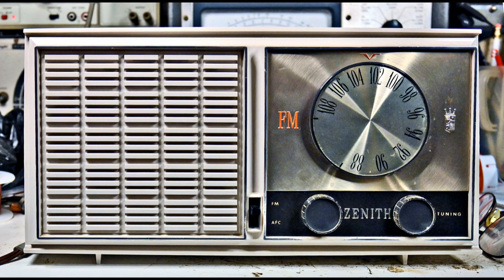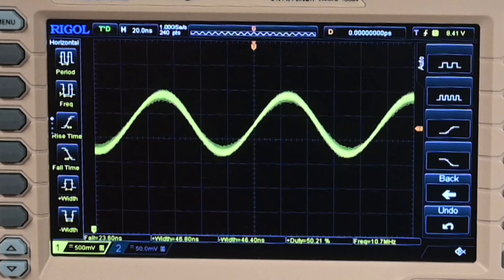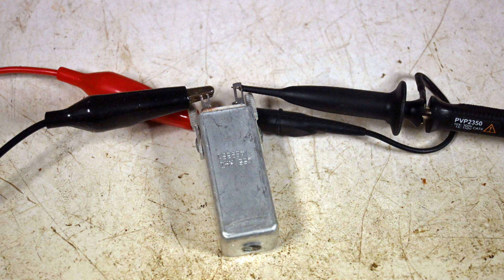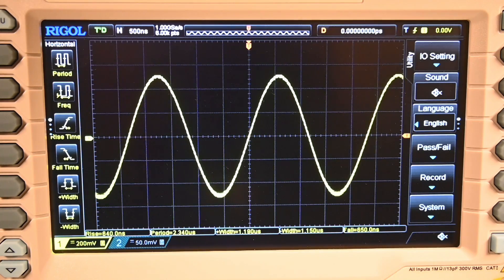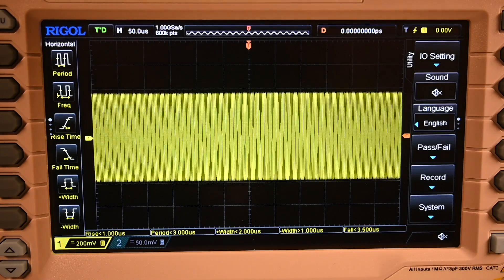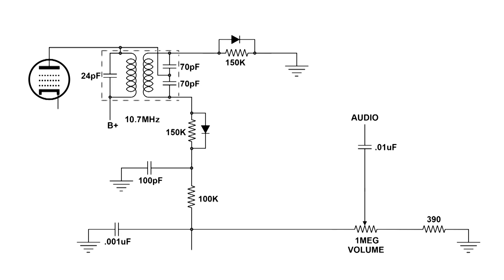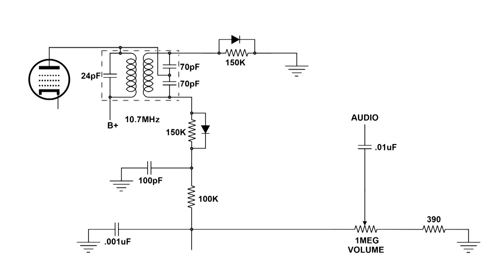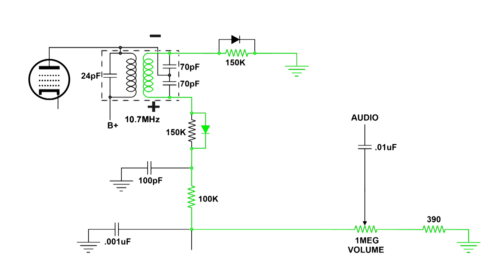FM Discriminator Circuit Audio Detection